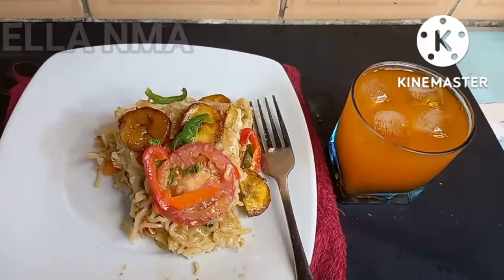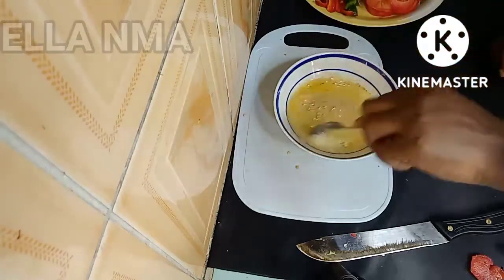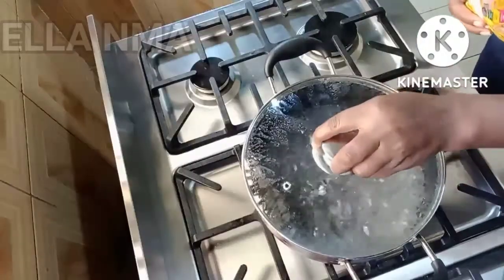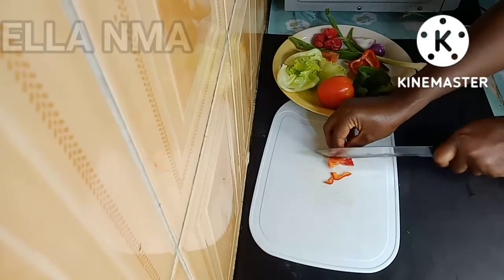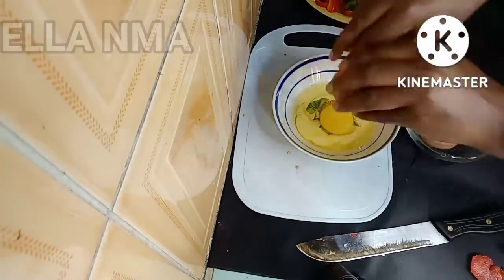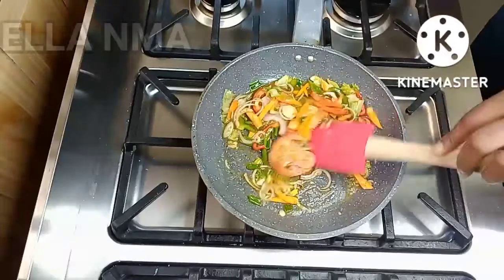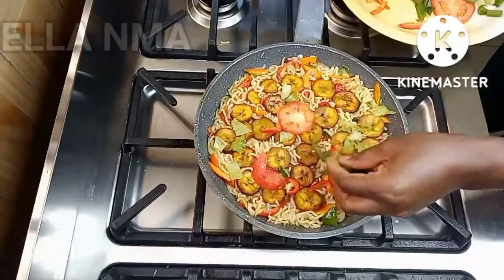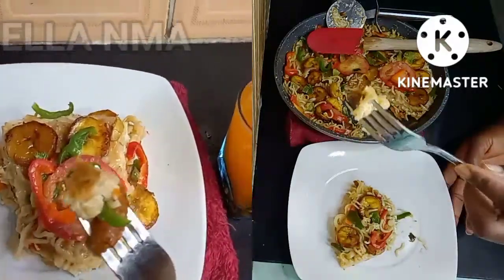NOODLES & PLANTAIN / NOODLES & PLANTAIN PIZZA RECIPE/ NOODLES & PLANTAIN REPLICA/ PIZZA/ FRITTATA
Hey Fam, enjoy this Pizza replica recipe made with Noodles and Plantain. Follow the steps in this video to recreate your own version of Plantain and Noodles recipe. Please watch this video to the end.

SWEETCORN RECIPE| CORN FRITTERS| ADD SWEET CORN TO THE FLOUR| HOW TO MAKE CORN FRITTERS| DIY
km_20220910_720p_25f_20220911_092013.mp4

EGG & PLANTAIN MUFFINS| EGG & PLANTAIN RECIPE| PLANTAIN AND EGG BREAKFAST RECIPE| EGG RECIPE
km_20220822_540p_25f_20220824_190727.mp4

How To Make Moi Moi| How To Make Moi Moi With Beans| Make Moi Moi in Muffin| Moi Moi With Fish & Egg

How To Peel Beans Quickly With Blender| How To Peel Beans For Moi Moi| Quickest Way To Peel Beans

LAST SHOPPING FOR MY MUMS' BURIAL AS TRADITION DEMANDS| FOLLOW US TO THE MARKET IN MBAISE| FOODSTUFF